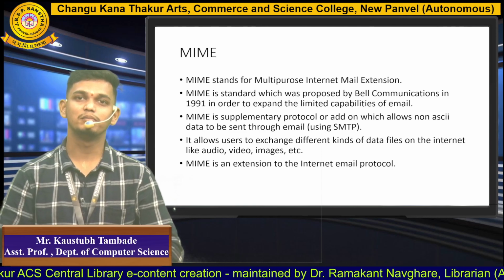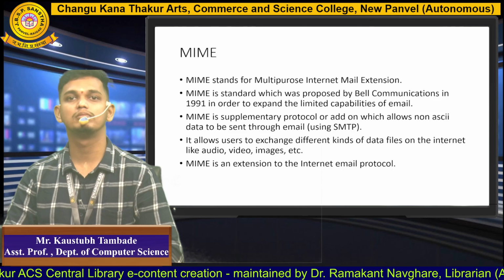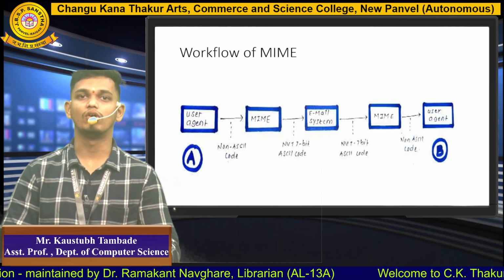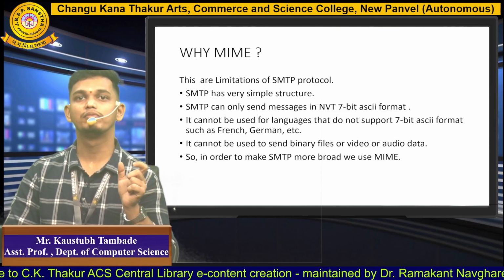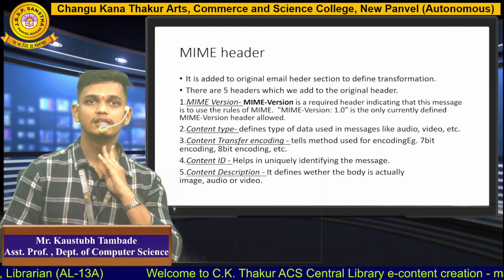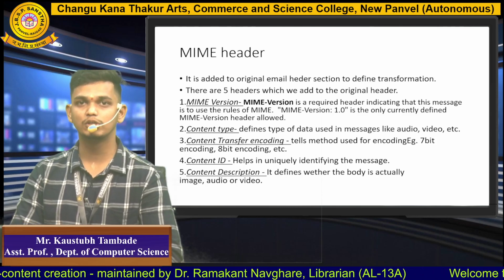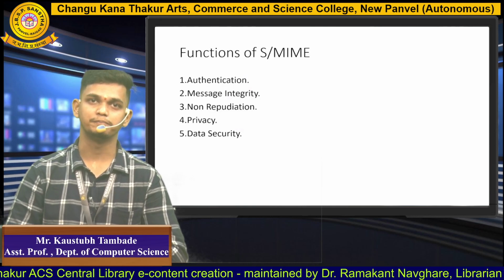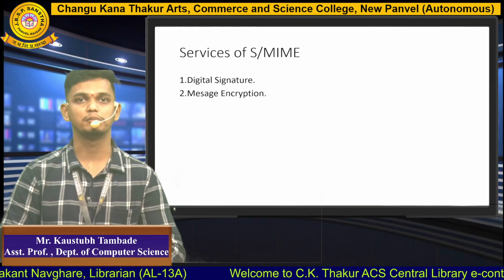Mr.Kaustubh Tambade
MIME & S/MIME